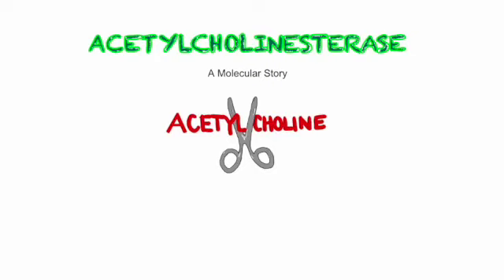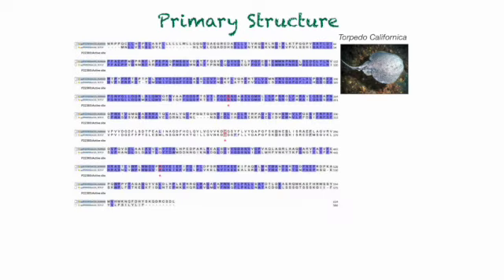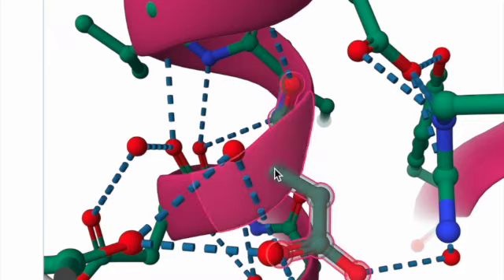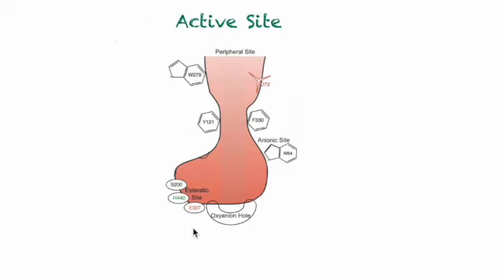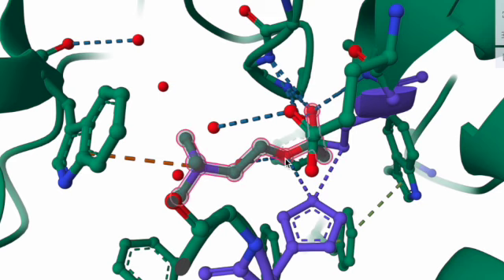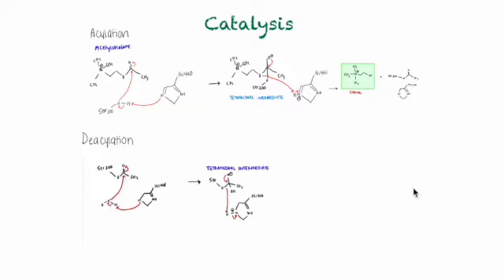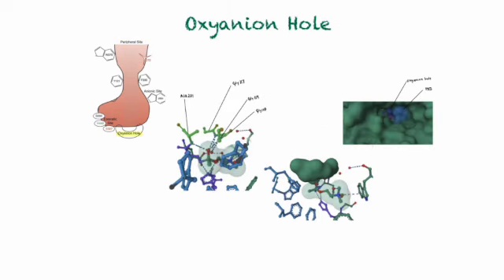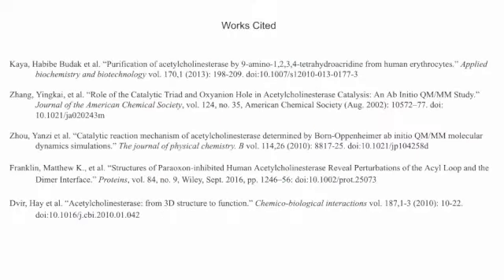Acetylcholinesterase- A Molecular Story